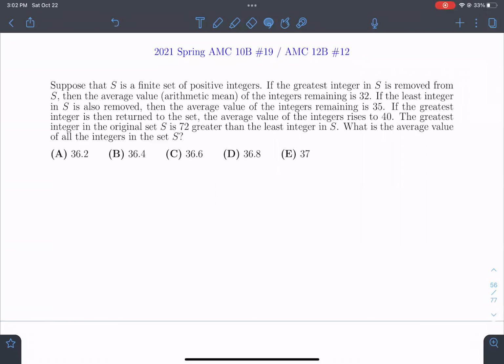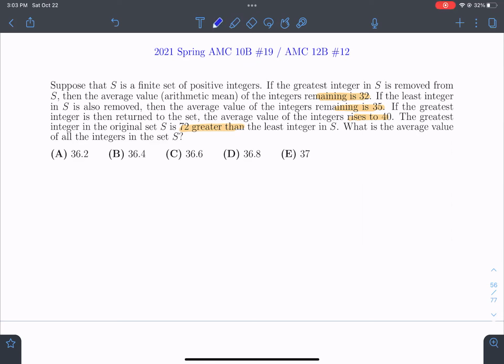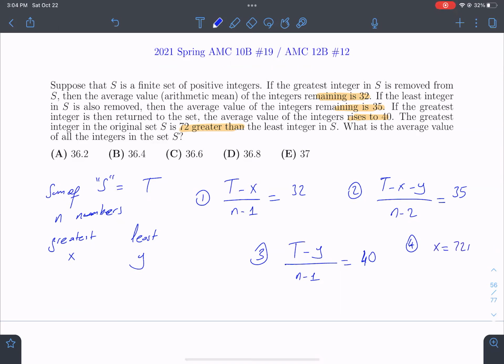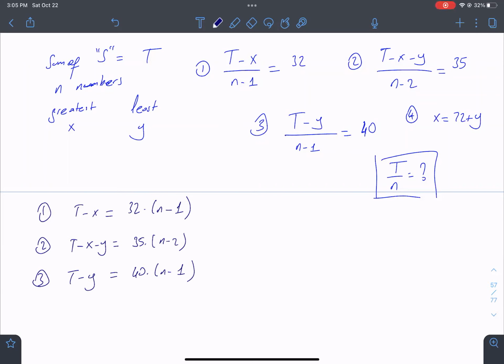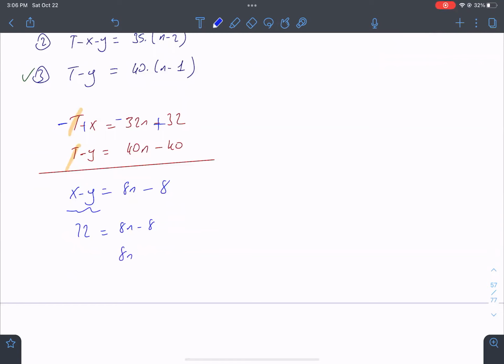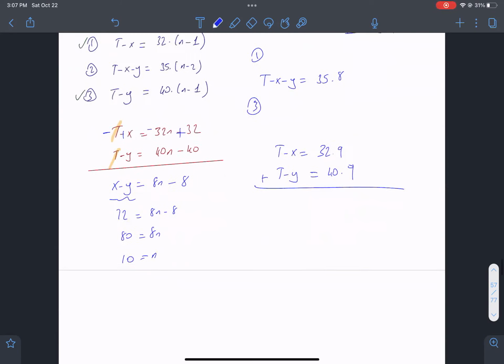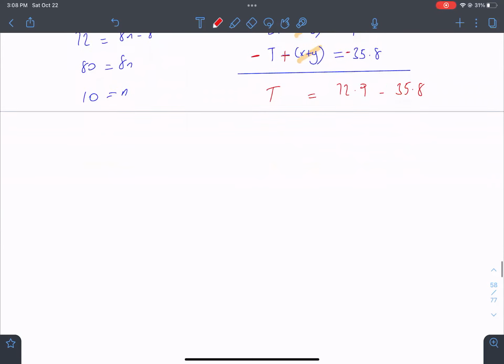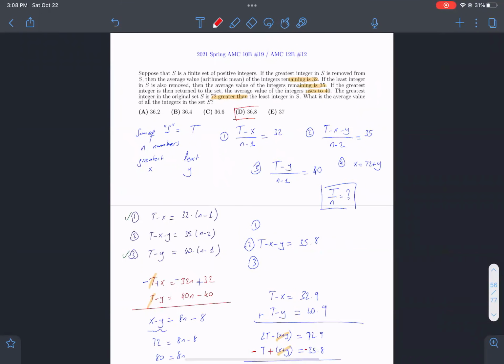2021 Spring AMC 10B #19 and AMC 12B #12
Solution Video to the following problems from the American Mathematics Competitions:
2021 Spring AMC 10B #19
2021 Spring AMC 12B #12